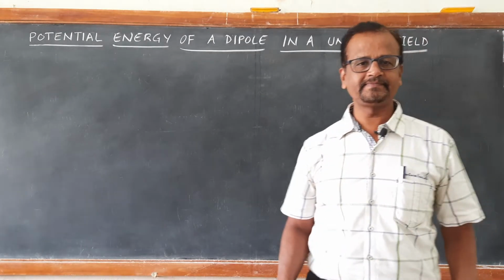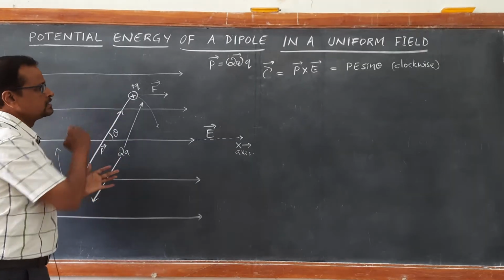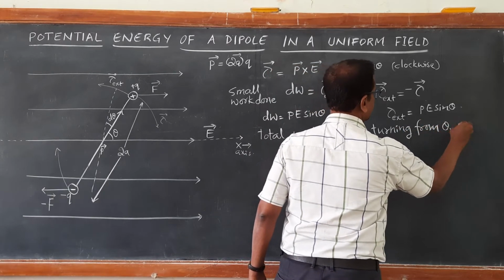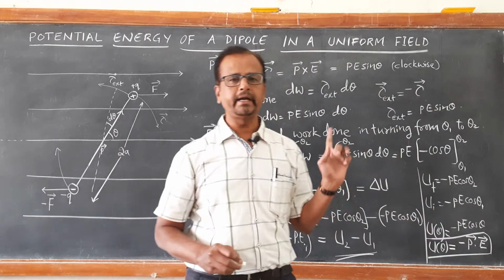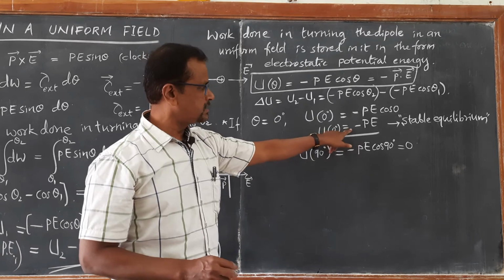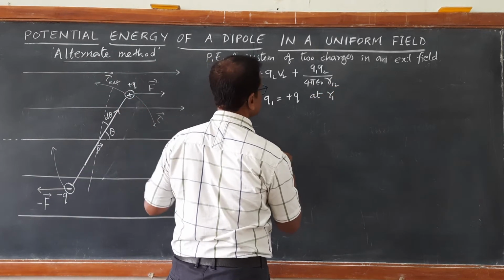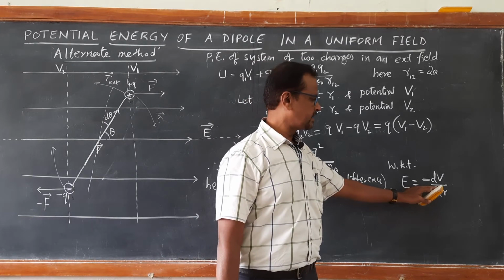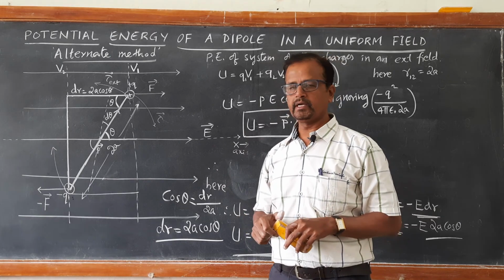Potential Energy of a dipole placed in a uniform external field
Ch.2 Potential & Capacitance